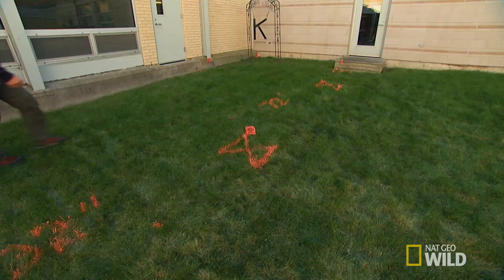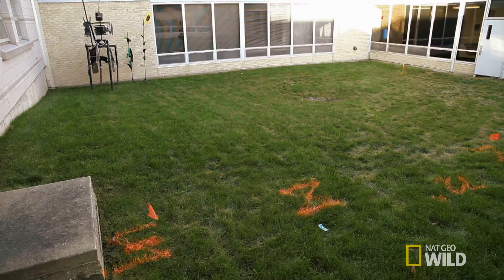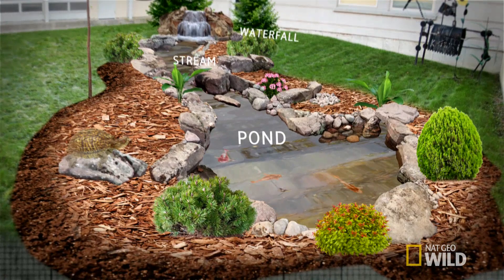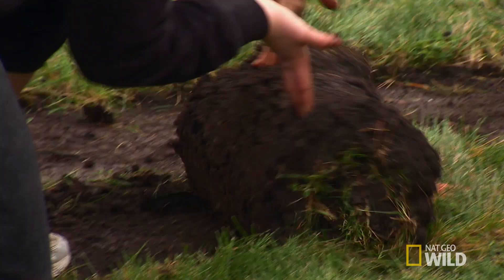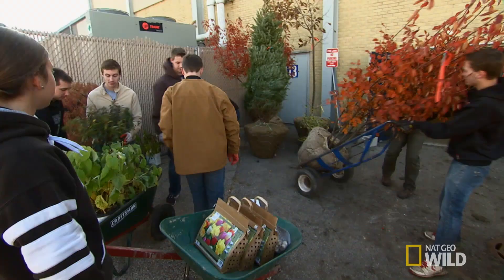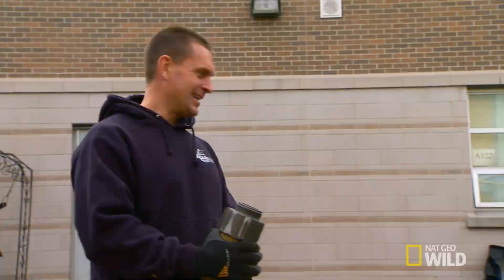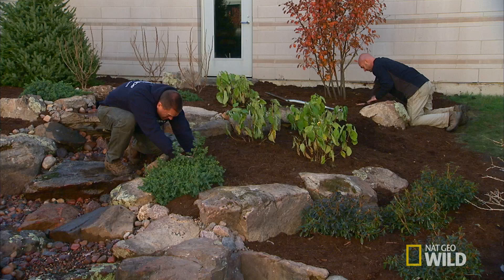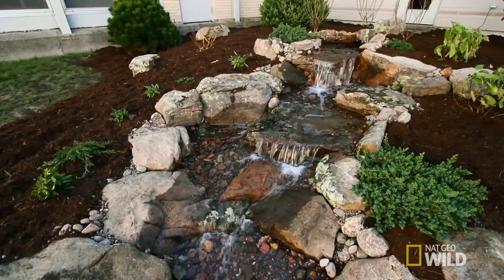Beyond the Pond: Getting Schooled | Pond Stars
The Pond Stars head to a local high school to help some students build an outdoor learning space.